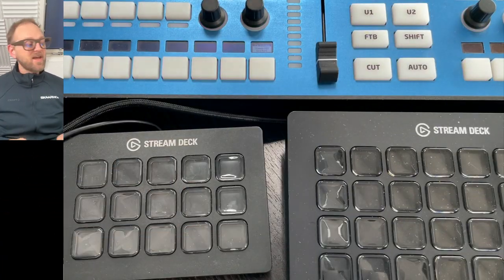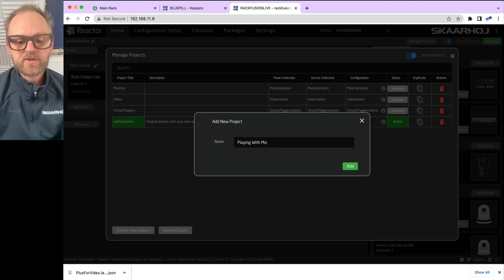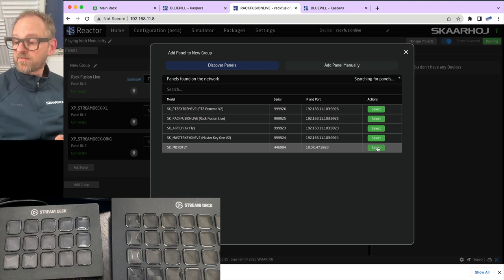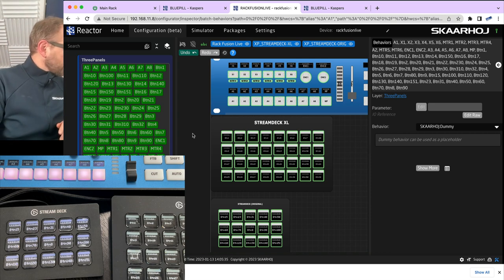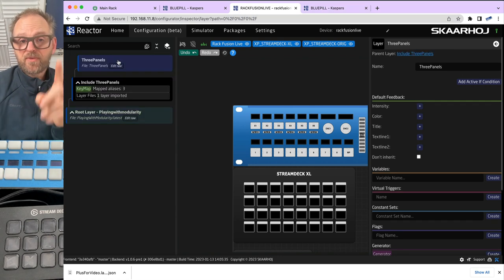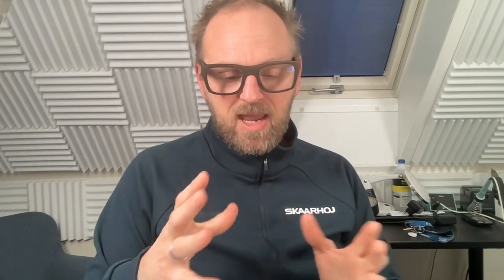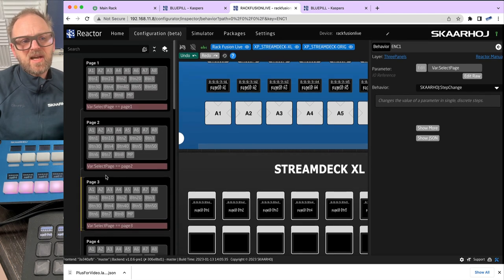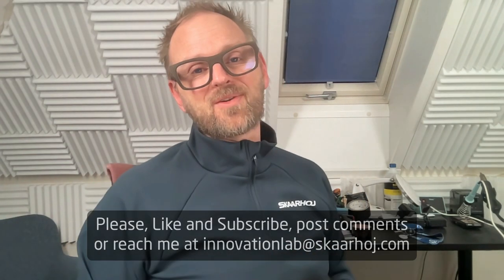True Modularity: Multiple Panels as a Single Panel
Reactor can work across panels so that you won't even notice they are physically different hardware devices. This is native to the application but still quite mind blowing. This video will show how to create 10 pages with dummy behaviors across two Stream Decks and a Rack Fusion Live.